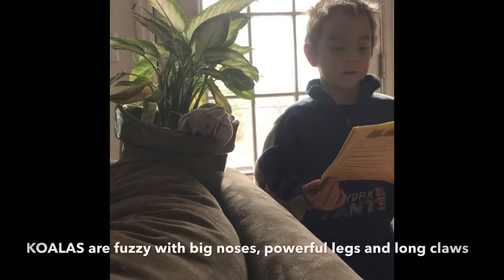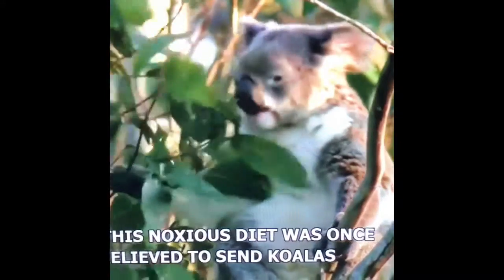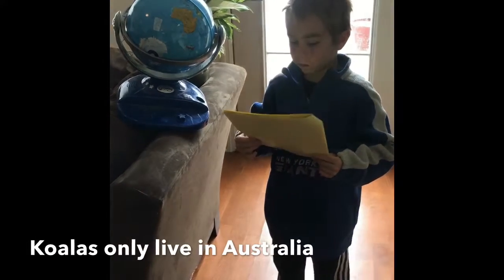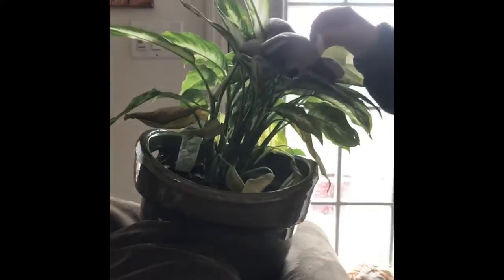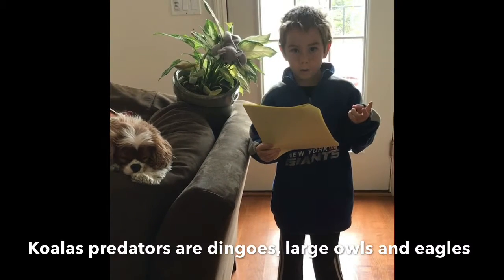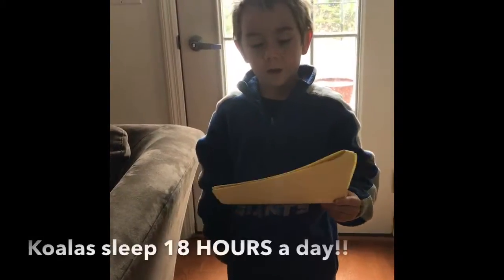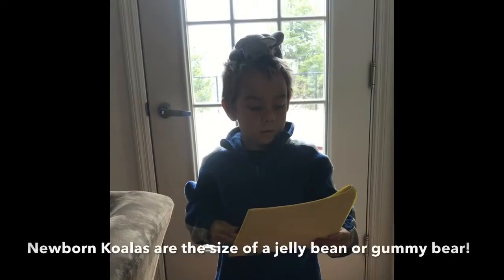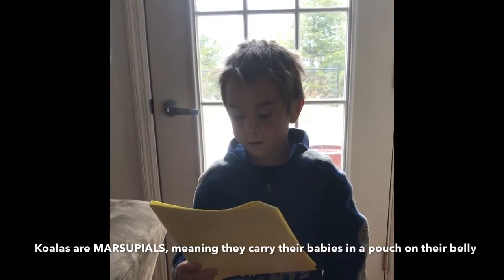Koalas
Quints school project on Koalas